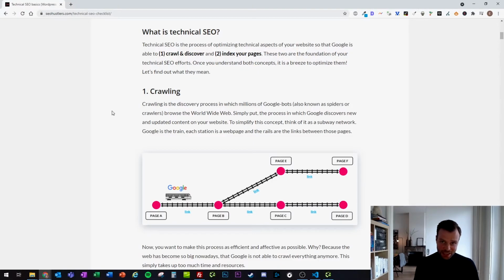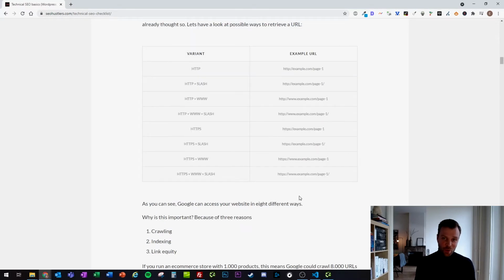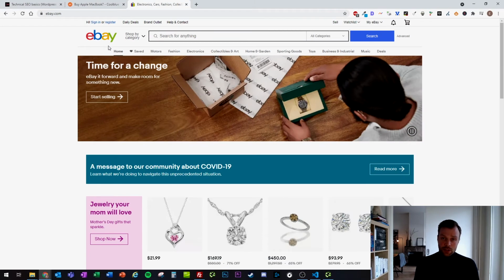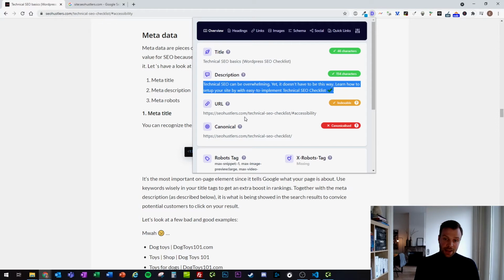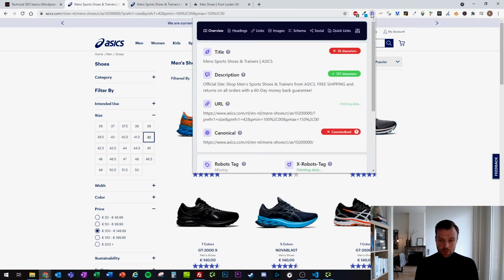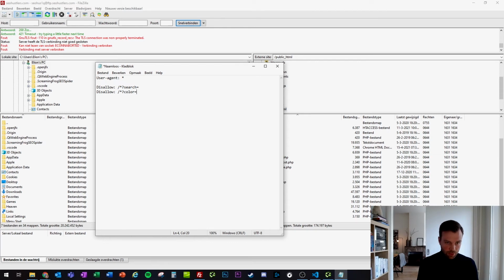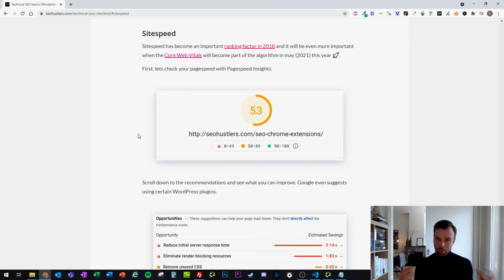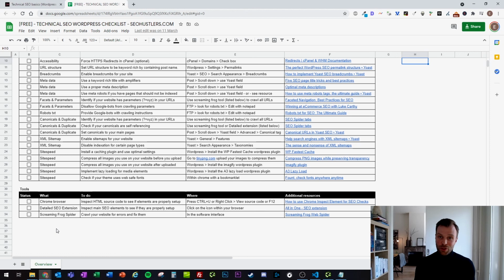Technical SEO basics (WordPress SEO Checklist)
Technical SEO can be overwhelming. Coding seems hard to learn and risky to implement. Yet, it doesn’t have to be this way 🤗. Learn how to setup your site for success by following our easy-to-implement Technical SEO Checklist ✔️.